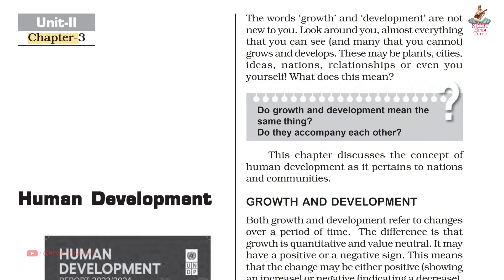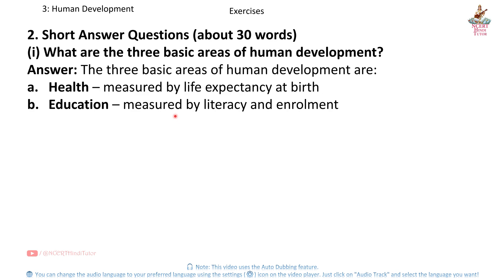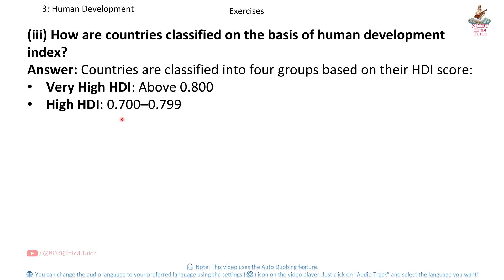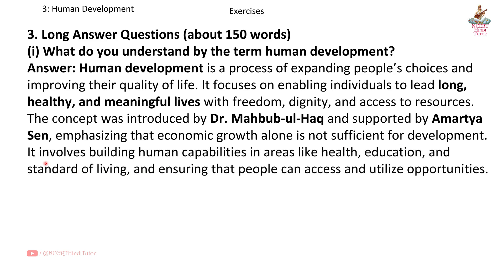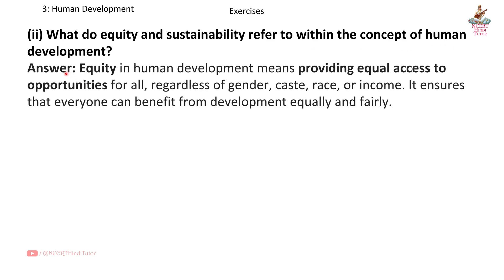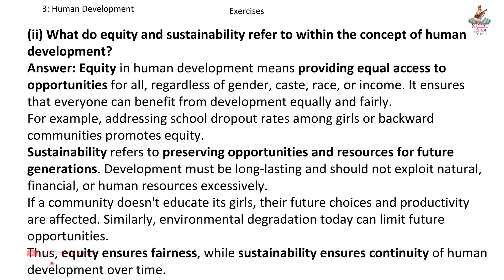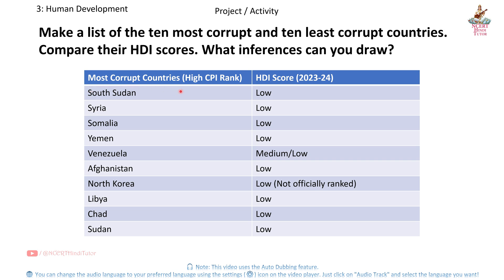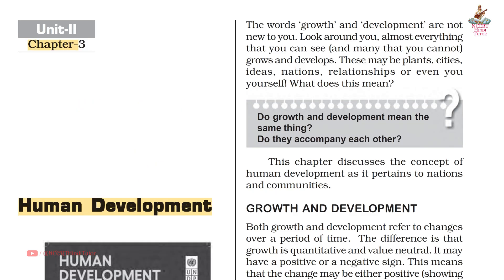3. Human Development (Short Question Answer) | Class 12 Geography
In this video we will study question answer of the chapter 3 - "Human Development" from Unit 3 taken from Class 12 Geography NCERT Textbook - "FUNDAMENTALS OF HUMAN GEOGRAPHY".

Chapters:
0:11 - Multiple Choice Questions
0:35 - What are the three basic areas of human development?
0:57 - Name the four main components of human development.
1:19 - How are countries classified on the basis of human development index?
1:49 - What do you understand by the term human development?
2:58 - What do equity and sustainability refer to within the concept of human development?
4:02 - Make a list of the ten most corrupt and ten least corrupt countries. Compare their HDI scores. What inferences can you draw?